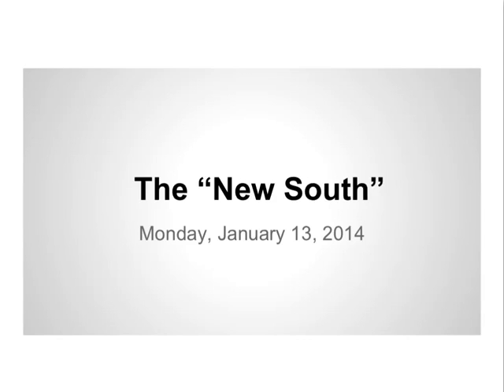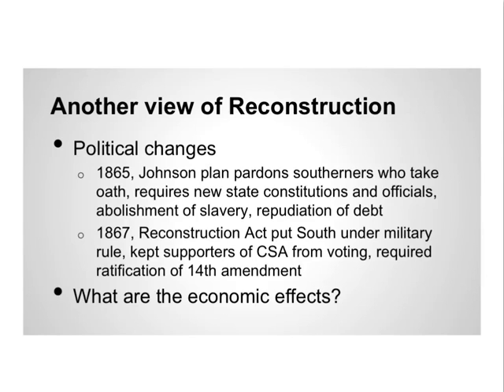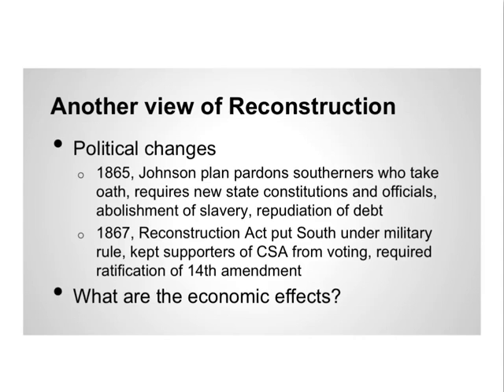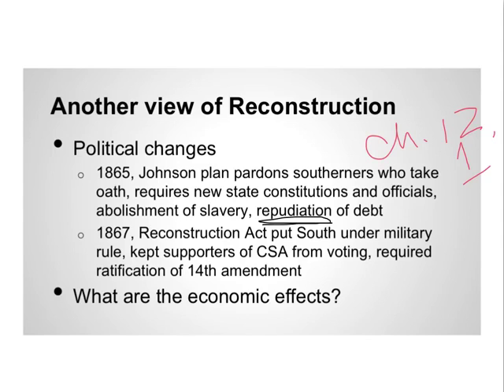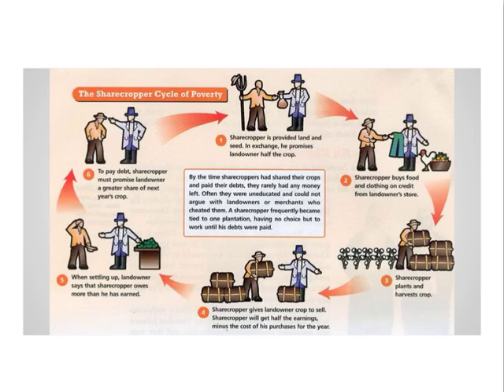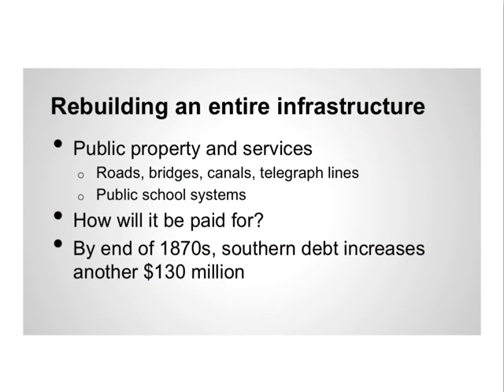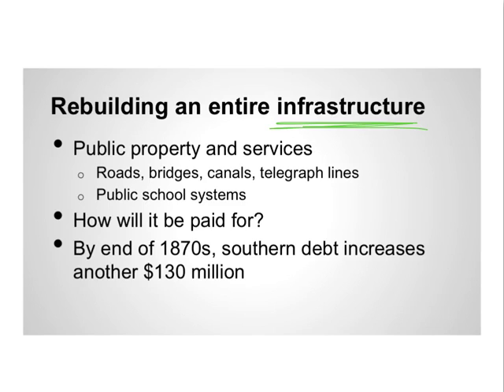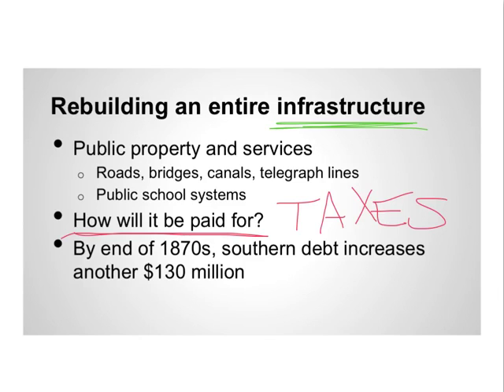Video Lecture: "The New South"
Video Lecture on "The New South"